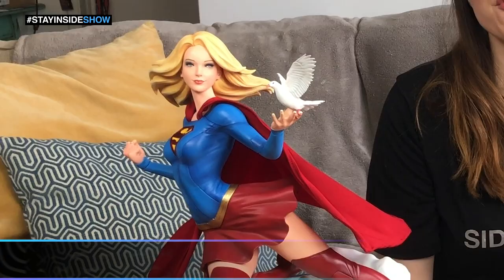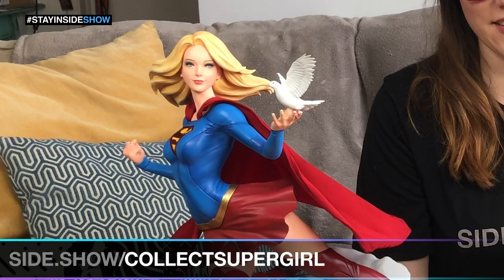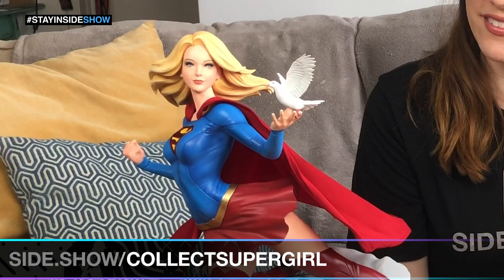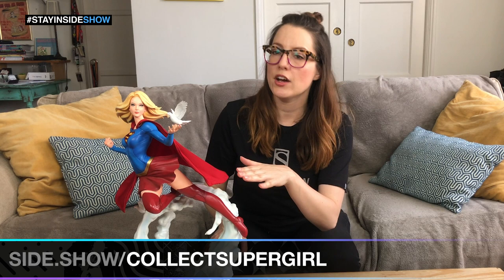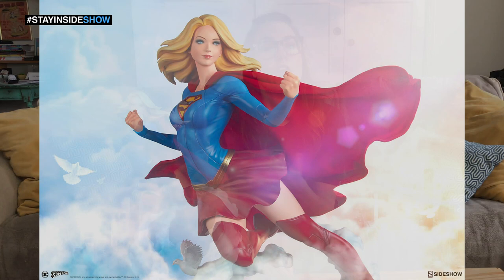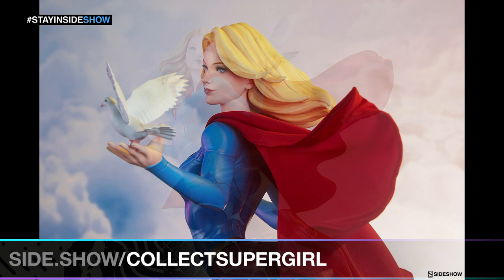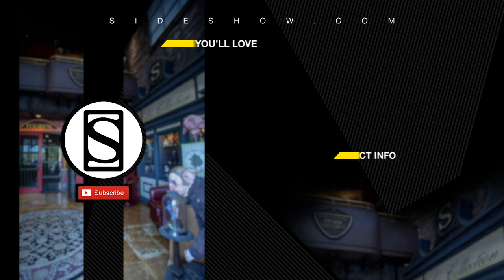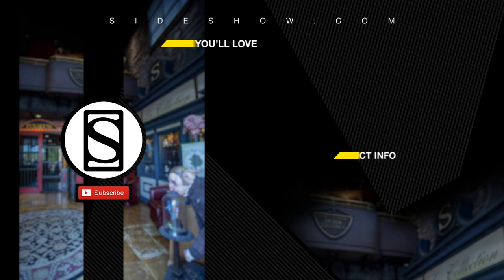Supergirl Premium Format Figure | Showcase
Join us as Val Tosi checks out The Supergirl Premium Format Figure by Sideshow Collectibles.

More Information on The Supergirl Premium Format Figure by Sideshow Collectibles:
She stands for hope, help, and compassion for all! Sideshow is proud to present the Supergirl Premium Format™ Figure.

Inspired by the artwork of renowned artist Stanley ‘Artgerm’ Lau, the Supergirl Premium Format™ Figure measures 19.5” tall, as Kara Zor-El soars above the skies. She gives the impression of a breezy, effortless flight as she hovers alongside a bird taking wing on a billowing cloud base.

The polystone Supergirl Premium Format™ Figure has a sculpted blue costume with a dynamic red skirt and boots, with the iconic symbol of the House of El emblazoned on her chest. The figure also has a red fabric cape marked with her yellow symbol, with internal wiring to allow for custom cape posing options. Supergirl’s portrait has flowing blonde hair, and the figure includes an alternate left hand holding a white bird. Display Kara with a closed fist or with a feathered friend in both editions of this truly super figure.

Look up in the sky for the next incredible addition to your lineup of DC collectibles- order the Supergirl Premium Format™ Figure today!